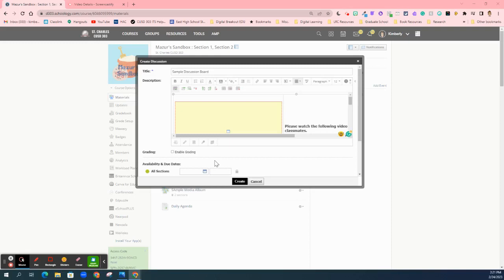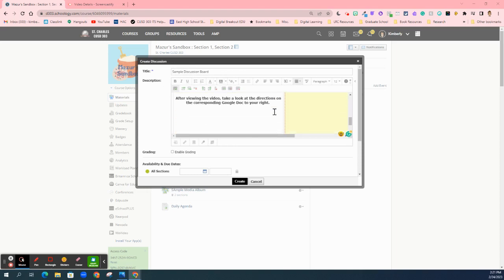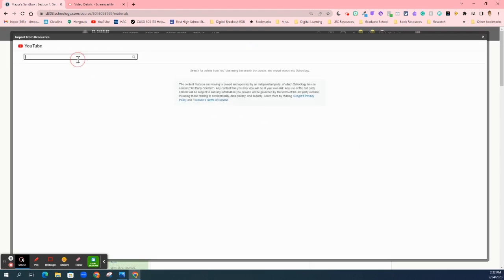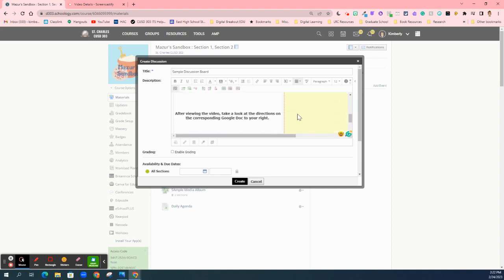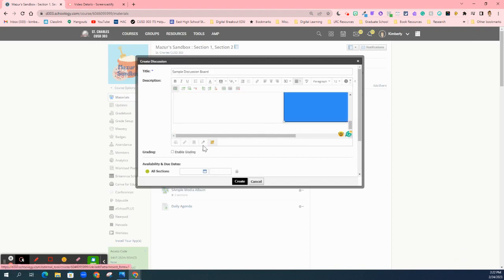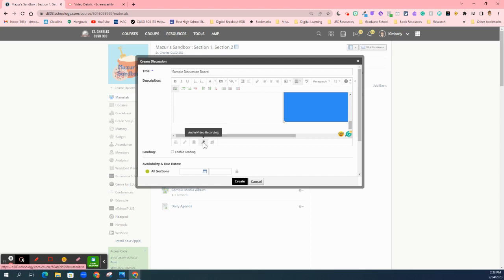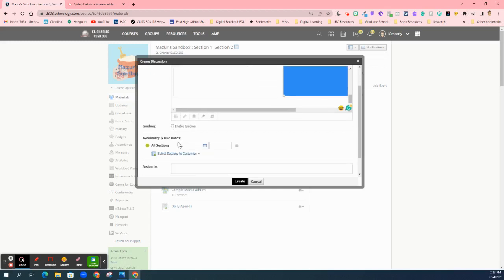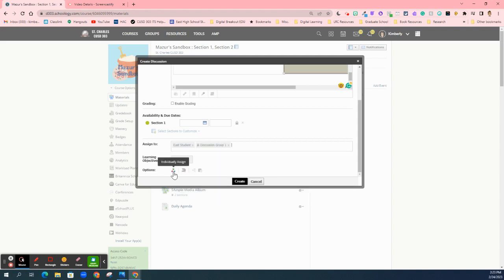Tools to Design Description for Discussion Boards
This tutorial burst will show the tools you can utilize to craft your discussion board prompts to make them engaging and dynamic.